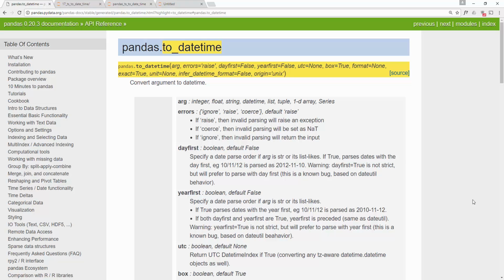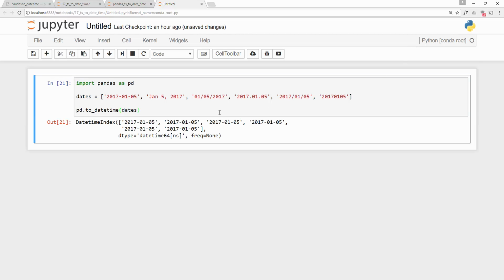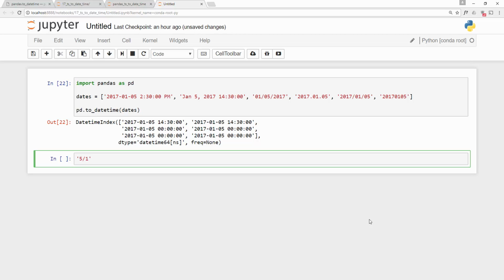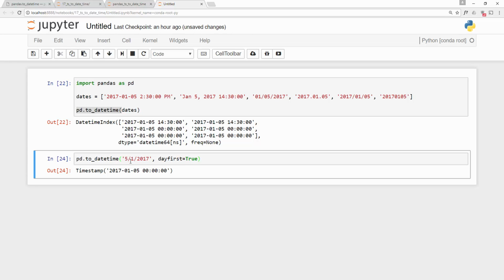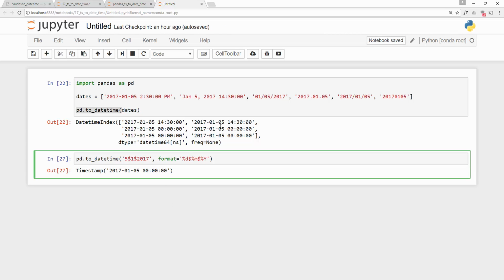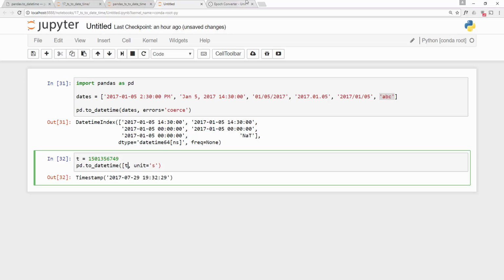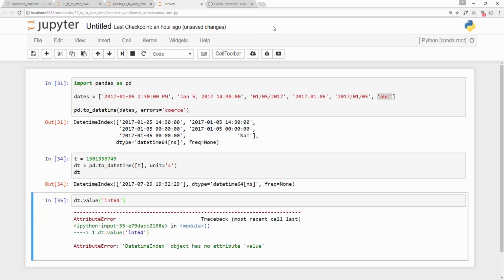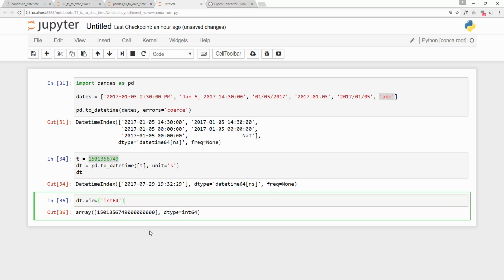Pandas Time Series Analysis 4: to_datetime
Time series analysis is very important in financial data analysis space. Pandas has in built support of time series functionality that makes analyzing time serieses extremely easy and efficient. In this tutorial we will go over to_datetime function that can convert date time string into datetime object or DatetimeIndex. We will also see how to handle invalid datetime strings, different dateformats etc.

Topics that are covered in this Python Pandas Video:
0:00 Introduction
0:58 Use to_datetime() function
2:16 Handle europe dates in to_datetime() function
2:31 Use own custom format in to_datetime() function
3:32 Handle error and garbage strings in to_datetime() function
4:54 Handle epoch format in to_datetime() function

To download csv and code for all tutorials: go click on a green button to clone or download the entire repository and then go to relevant folder to get access to that specific file.